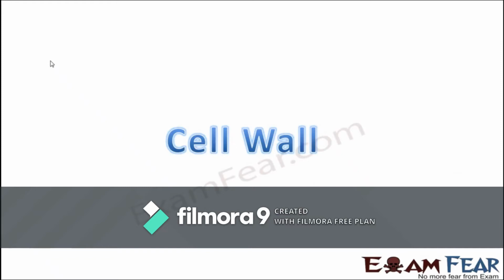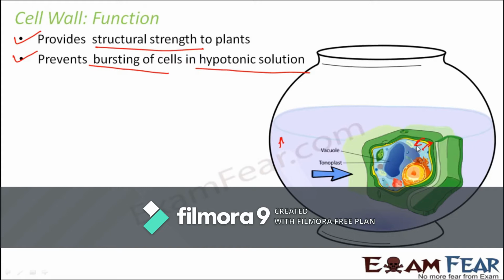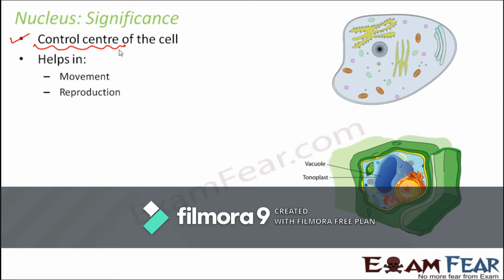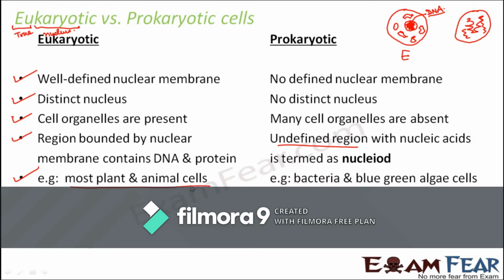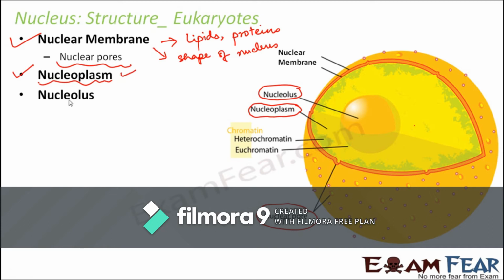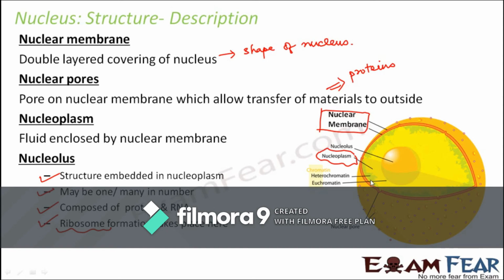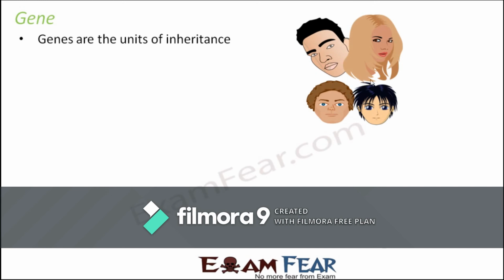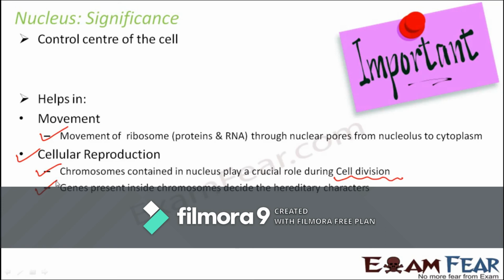8th class Micro organisms part 3